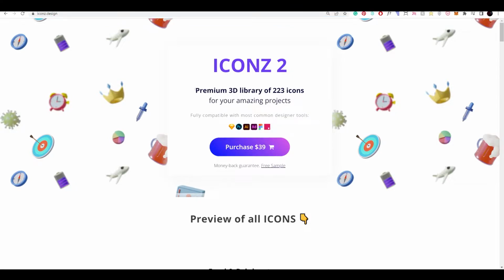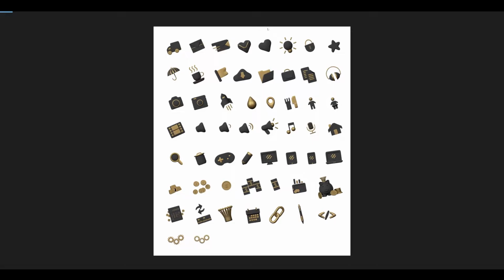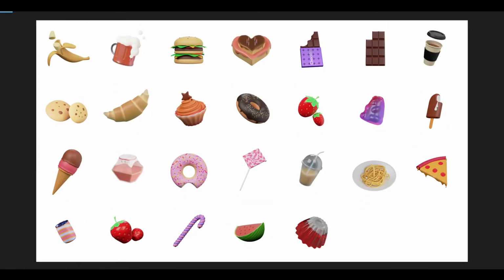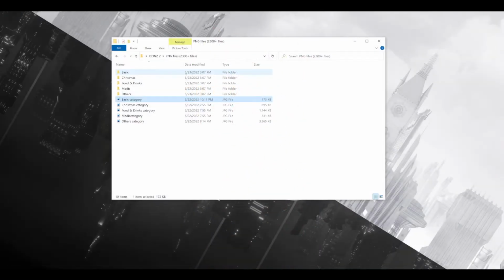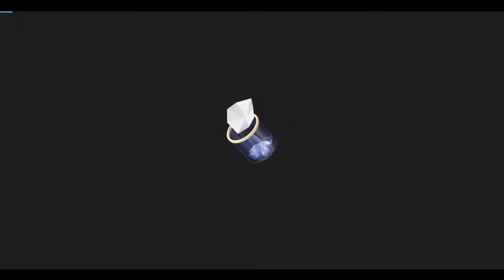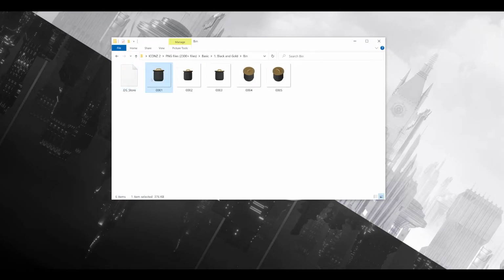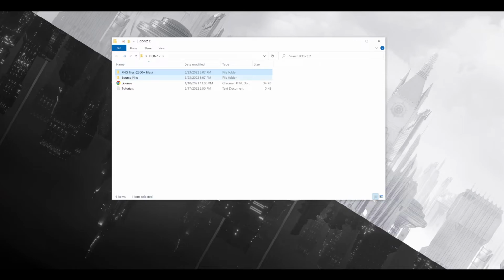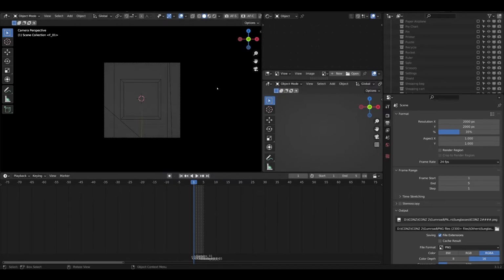ICONZ 2 - Huge library of 3D icons [Source files included]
A huge pack of 3D icons for your next project (websites, flyers, games, UI, apps, AR/VR). Easy to use and customize, even you are not familiar with Blender.

- source files of 200+ hand-crafted icons - Blender files
- 2,300+ PNG files:
-- every icon is rendered in 5 angles
-- multiple materials inside the set
- tutorials (also for those who will download Blender for the 1st time)

Possibility to order a custom icon.